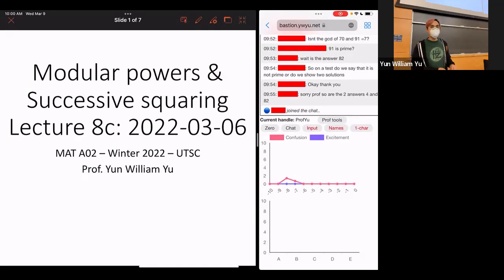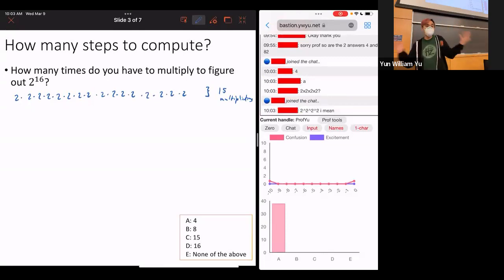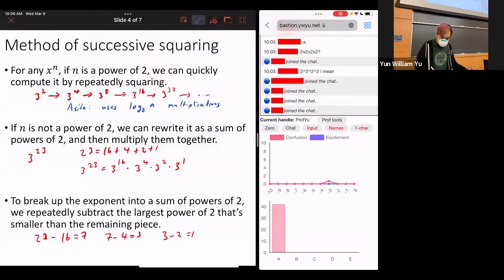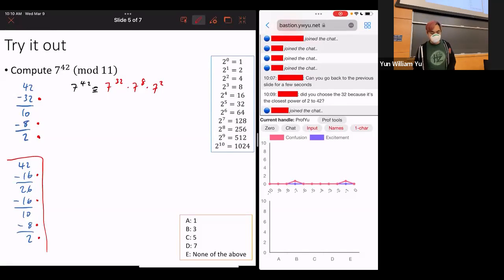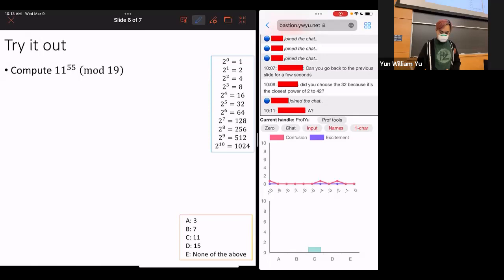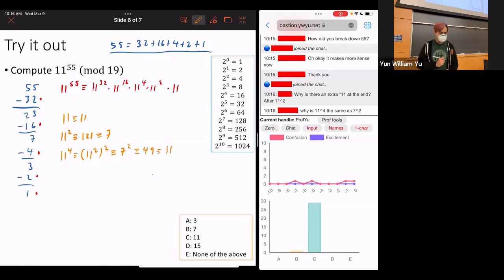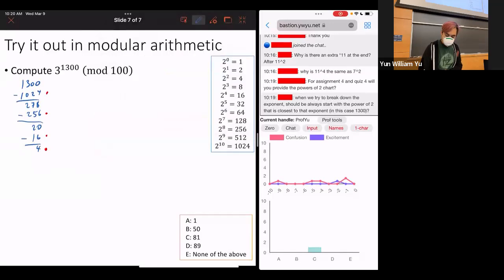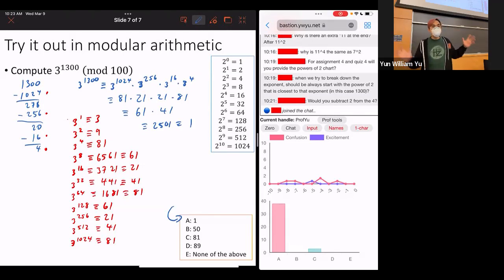MATA02 - Lecture 8c - Modular exponentiations through successive squaring.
Lecture 8c of MATA02: The Magic of Numbers

Discussion of modular exponentiation / powers. We start with the method of successive squaring,but finish off with an exercise to find patterns in the powers.